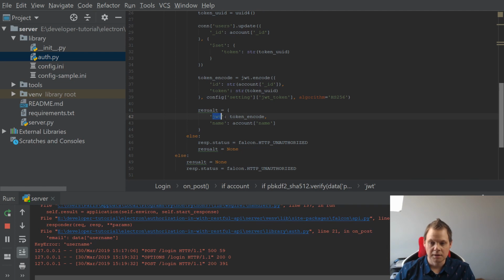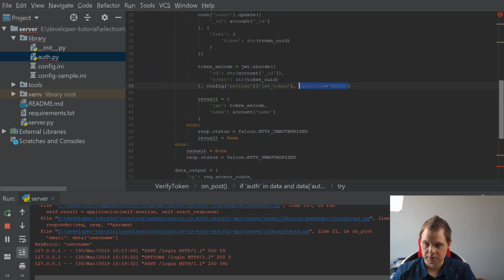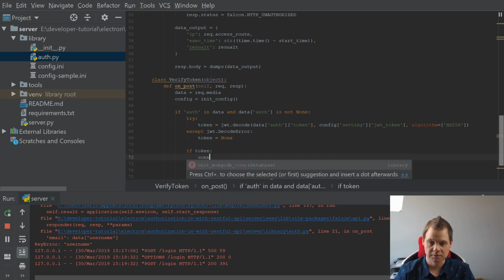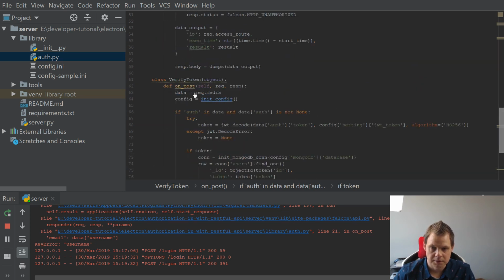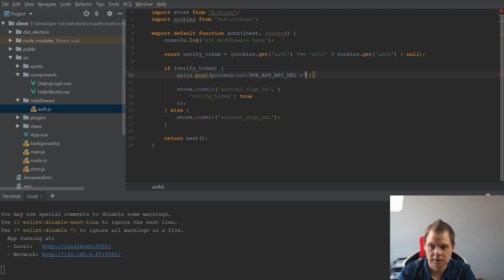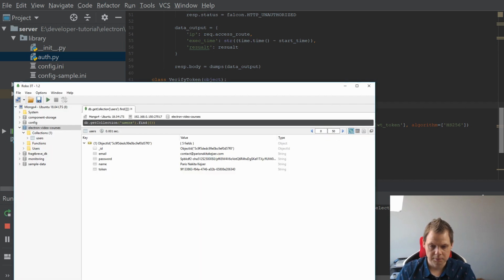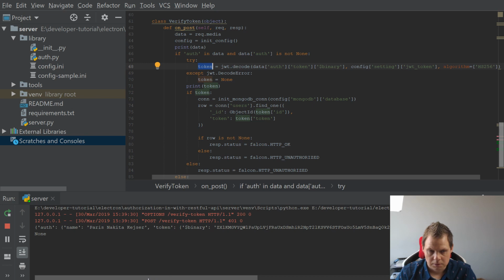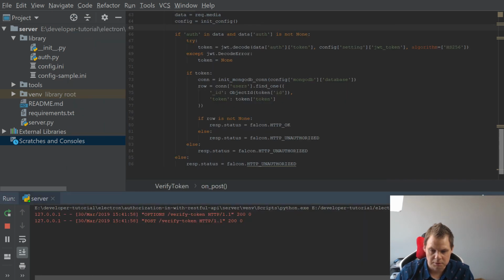Create login authorization with Eletron and Python - Token verify from client to server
If you want to work with eletron and need a restful api where can connect as user authorization.

This is part 6 of 6 and i will have focus on how you use token jwt and how the client sending token to server to verify token and sending the replay back to client with a response.

I'm using Vue as code framework with Vuetify as UI on the top, Eletron to my desktop appliaction and Falcon in Python to build the restful api server when i build ths user login authorization.

tags: vuetify tutorial electron js tutorial electron tutorial vue electron vue tutorial